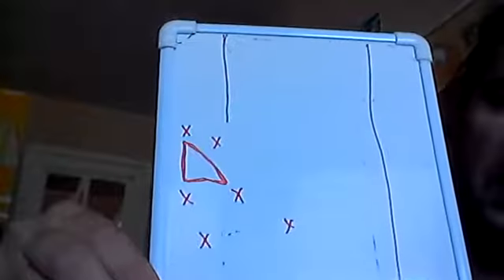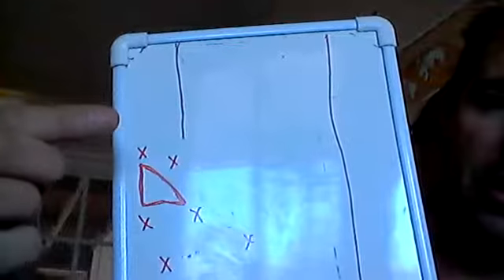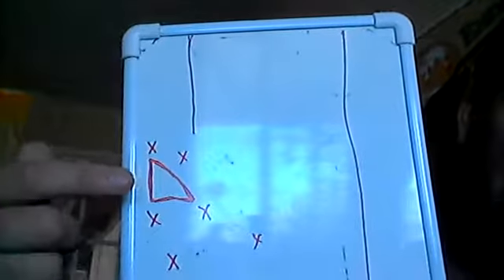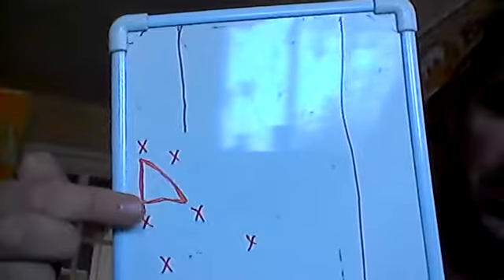San Diego 2-3-1 Strategy - Sea Dragons